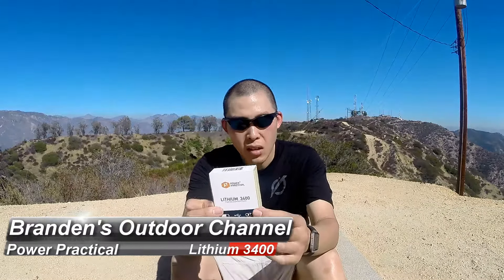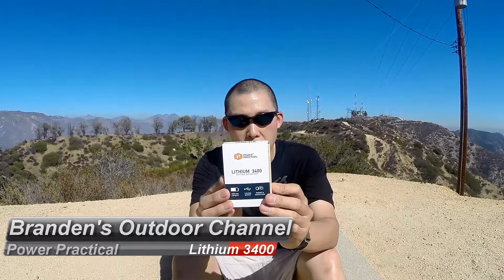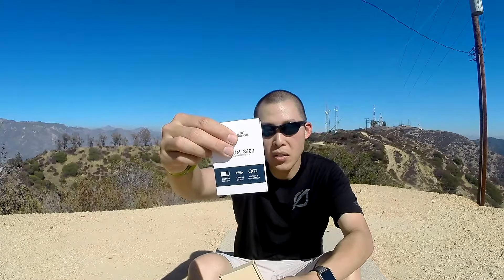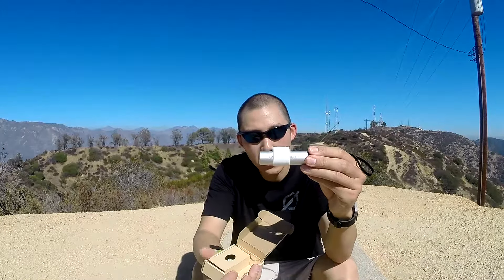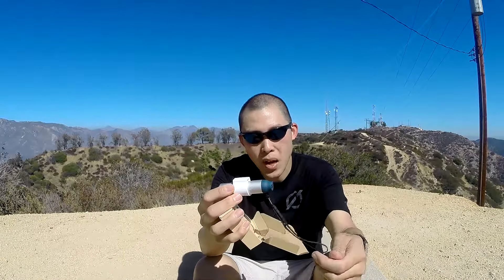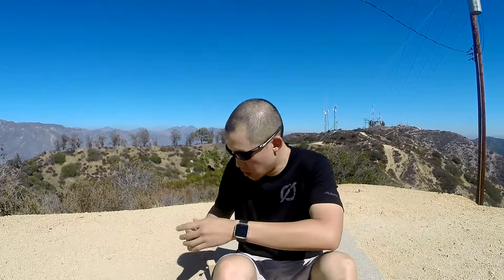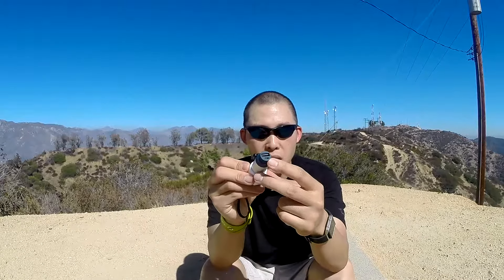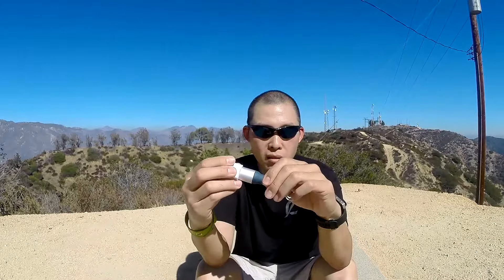Power Practical - Lithium 3400 Unboxing/Review *New Product for 2016*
New product for Summer of 2016 from Power Practical.